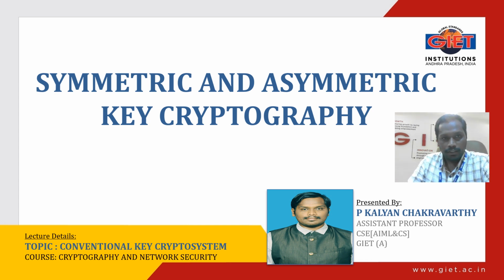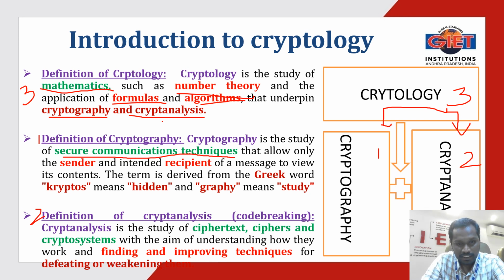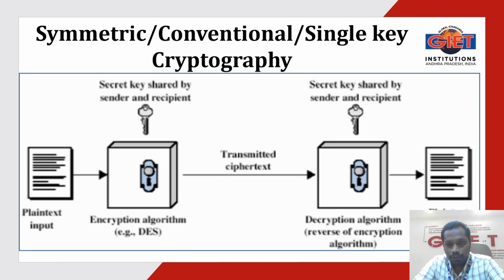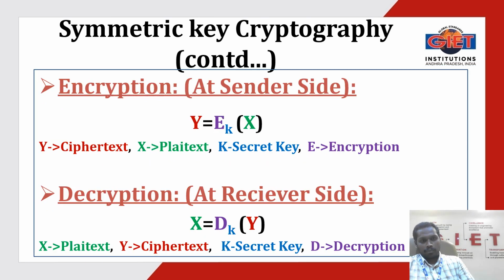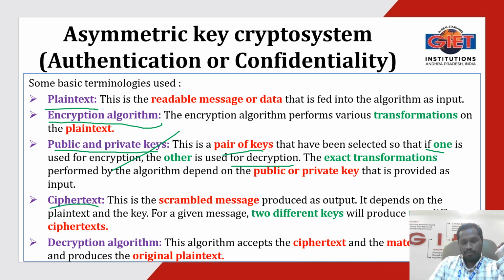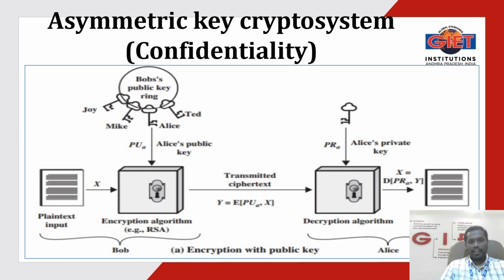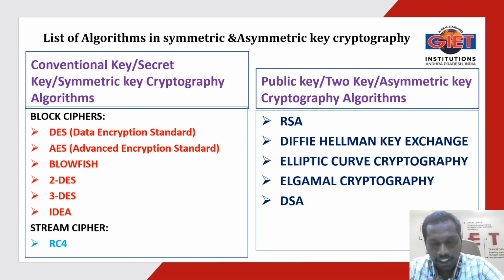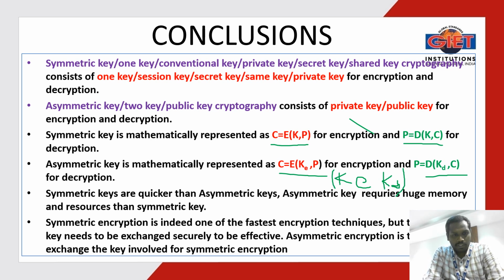CNS SYMMETRIC AND ASYMMETRIC KEY CRYPTOGRAPHY By Sri P. Kalyan Chakravarthy